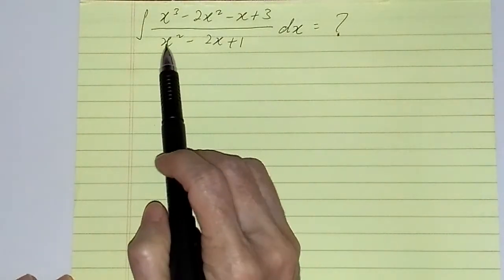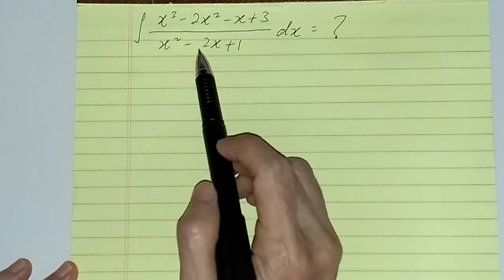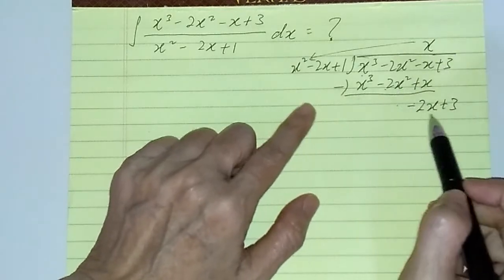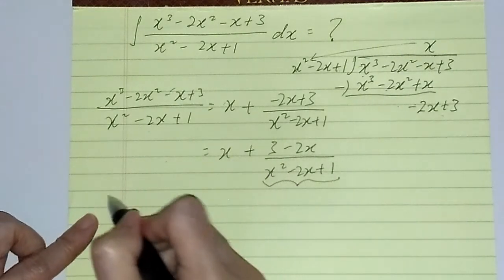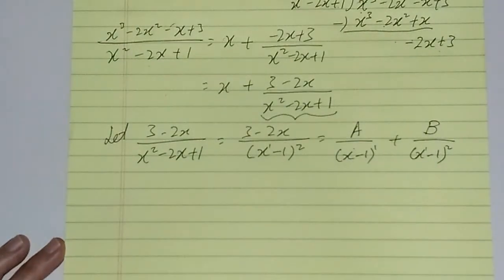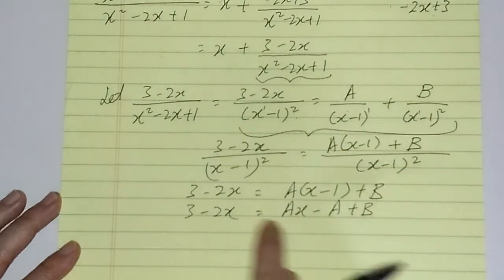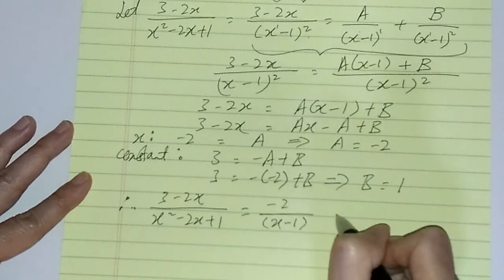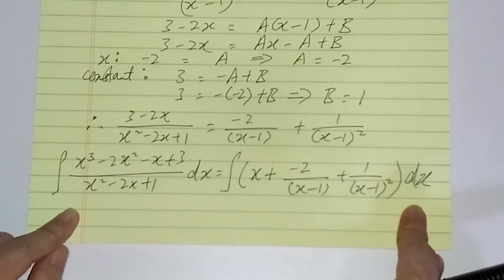Partial fraction q02 (part 1)